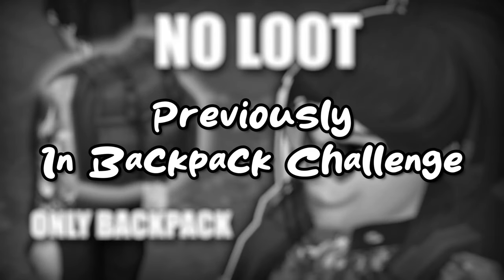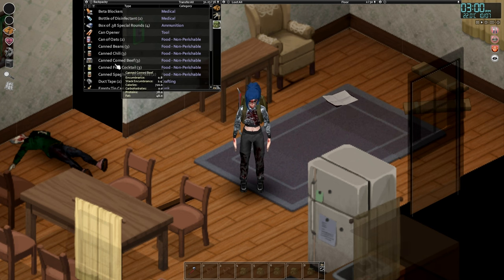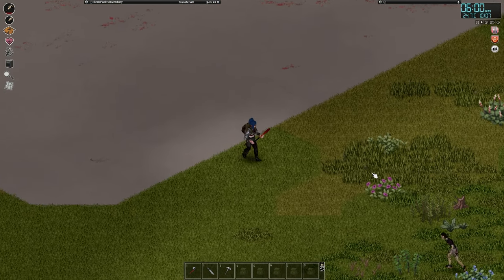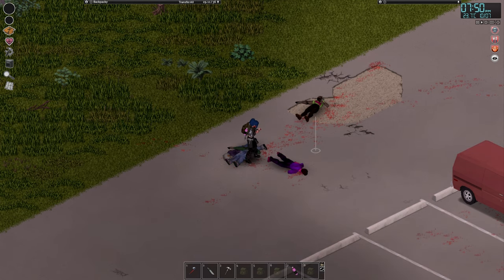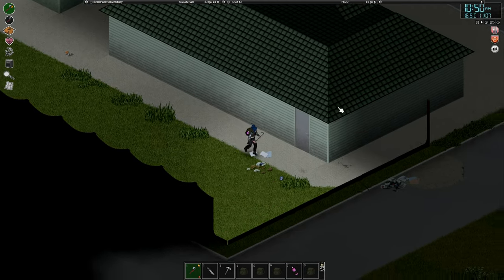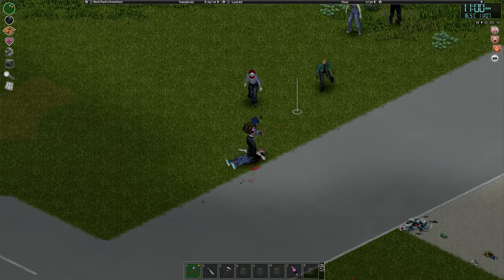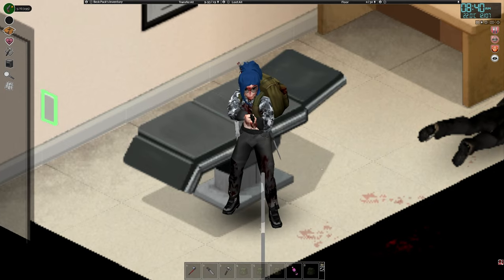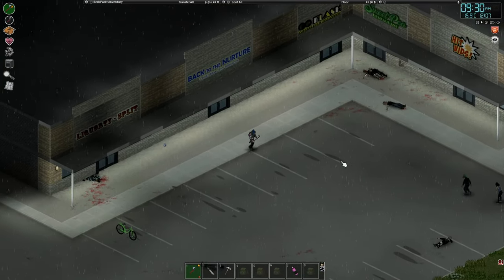Can I Kill EVERY ZOMBIE in Riverside with 1 BACKPACK? - Project Zomboid Backpacker Challenge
1 Goober, 1 backpack, And the Entire Population of Riverside